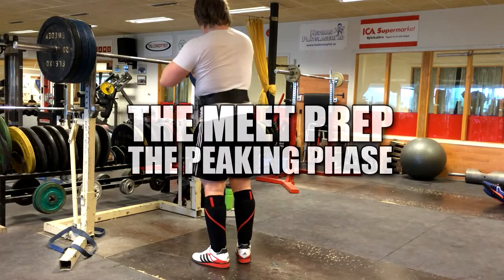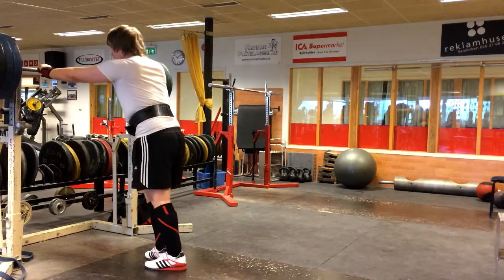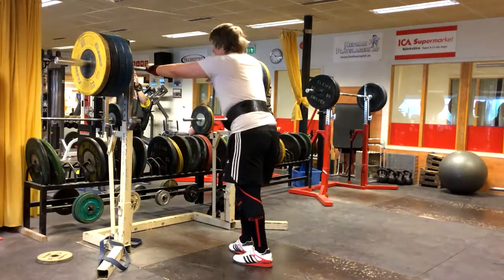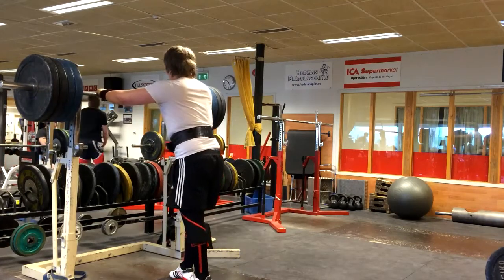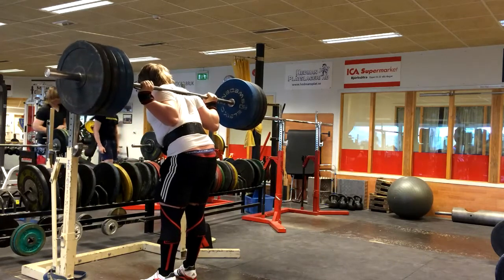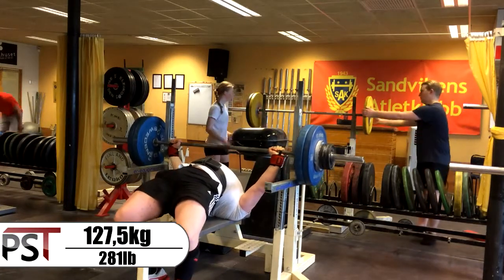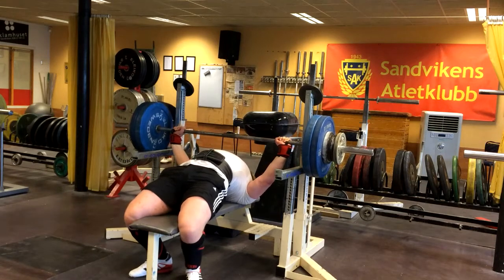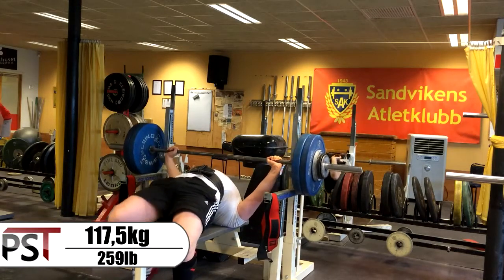The Peak - Insane PR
Just hit an insane squat PR, MAKE SURE TO WATCH IT!